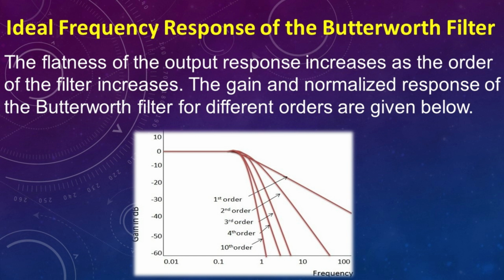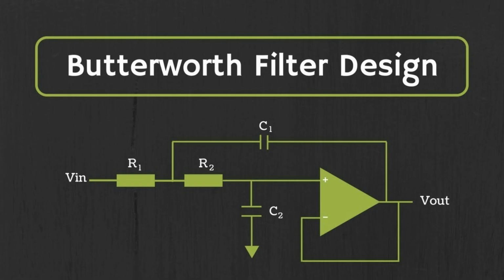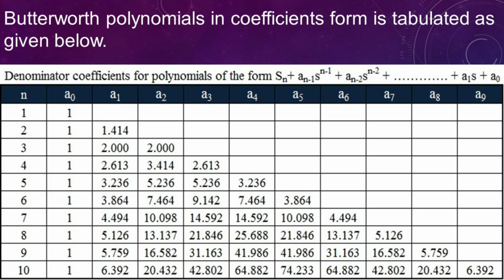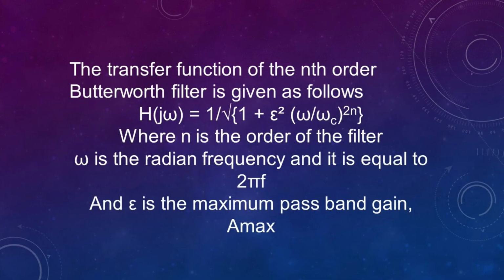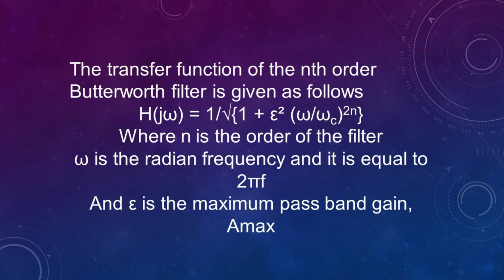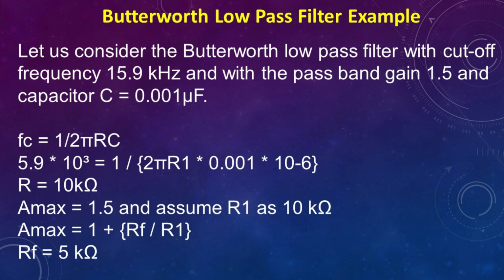"Mastering the Butterworth Filter: A Complete Guide for Signal Processing Enthusiasts"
In this video, we dive deep into the world of Butterworth Filters, one of the most popular and widely used filters in signal processing. Whether you're a student, engineer, or hobbyist, this video will help you understand the fundamentals, design, and applications of Butterworth filters.

🔹 What You'll Learn:

What is a Butterworth Filter?

Key characteristics: maximally flat frequency response, no ripple in the passband

How to design a Butterworth filter step-by-step

Practical applications in audio processing, image processing, and more

Comparison with other filter types (Chebyshev, Bessel, etc.)

Clear explanations with visual examples

Hands-on design walkthroughs

Tips for implementing Butterworth filters in MATLAB, Python, or other tools

DSP (Digital Signal Processing) enthusiasts

Professionals working in audio, image, or data filtering

Introduction to Digital Filters

Chebyshev vs. Butterworth Filters: Which One Should You Use?

Practical Applications of Low-Pass and High-Pass Filters